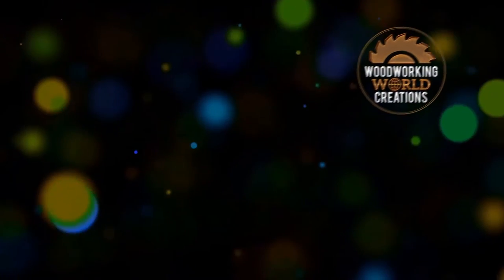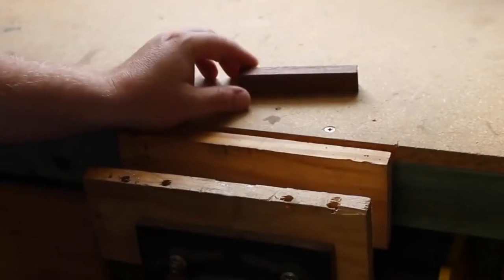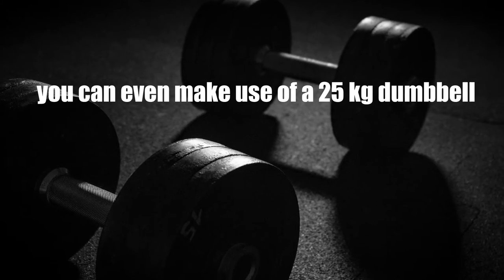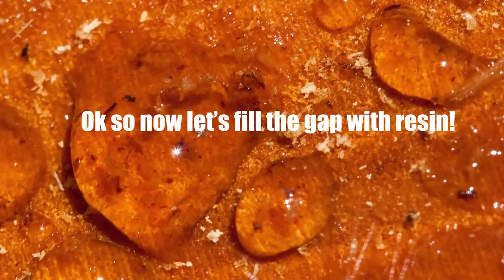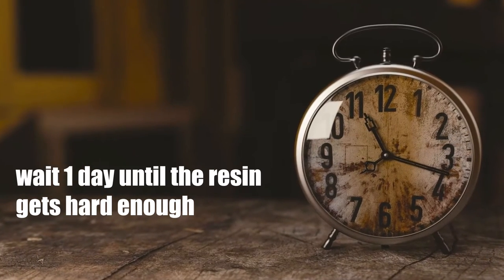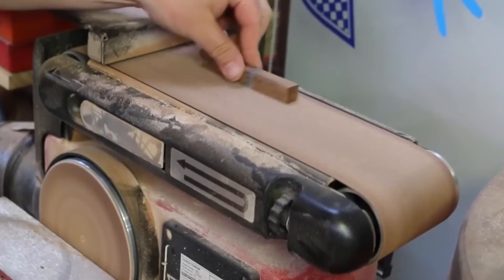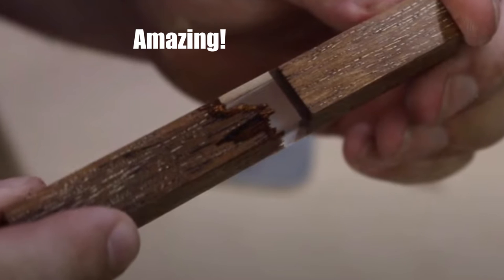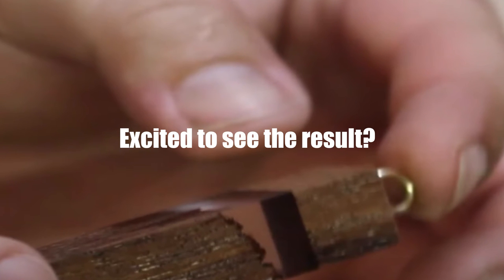How to make really cool wood pendant necklace designs DIY | Woodworking World Creations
Do you want to craft masterpieces from wood? After years of experience in the woodworking industry, I have created this tutorial to train the newbie and experienced woodcraft professionals. Your support matters a lot for me and your likes encourage me to bring out something innovative for you.

 This channel consists of tutorials about wood carving, caricature carving, and woodworking business. If you are interested in relief carving and handmade wood, you will find the best information. In this tutorial, you will get step by step instructions and lessons about solid wood furniture and chip carving.
There are great tutorials for newbie’s as well as professional caricature carving experts.
If you want to get every new tutorial in the series of wood carving, the channel provides insight into all aspects of wood craftsmanship, including chip carving and power carving. There are woodshop tours to offer you real-life information about wood wall art and woodworking gift ideas.
You will be first to get every new video in this art.